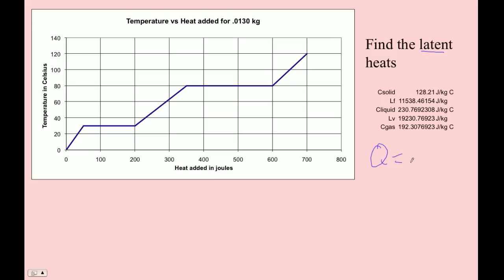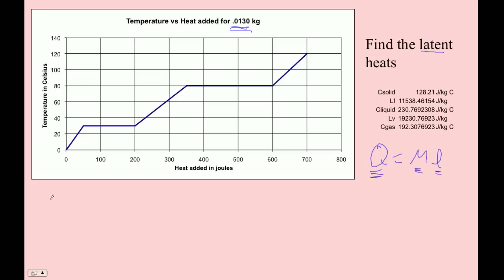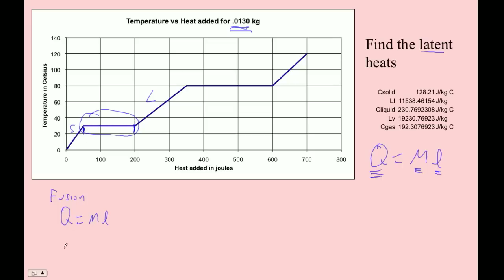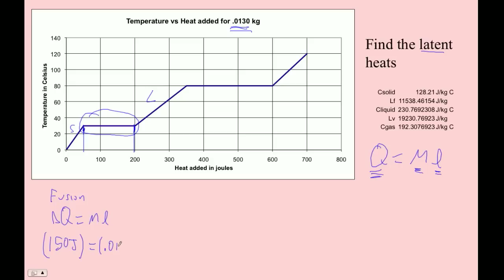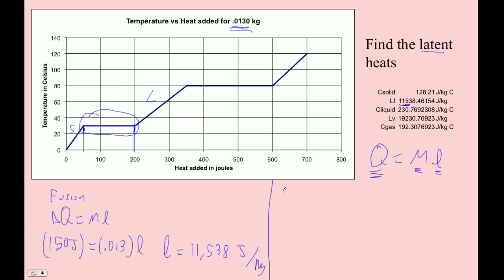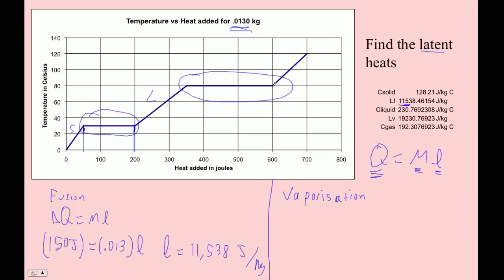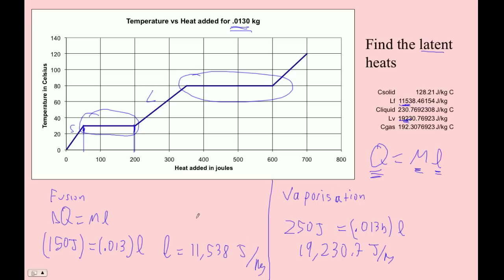HTPIB14D4 Latent Heats from Graph